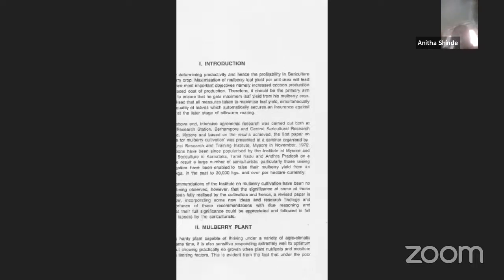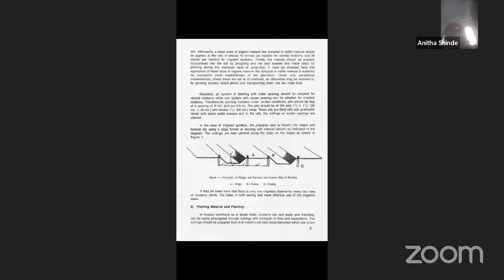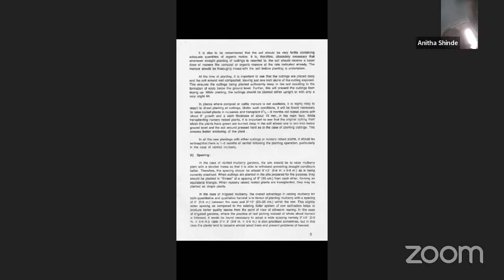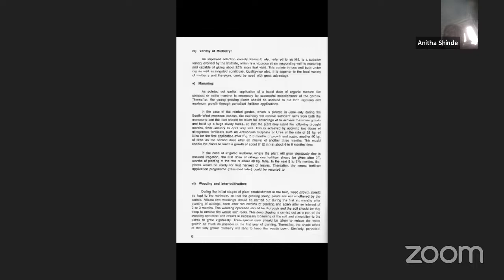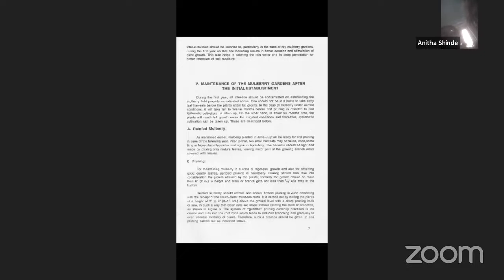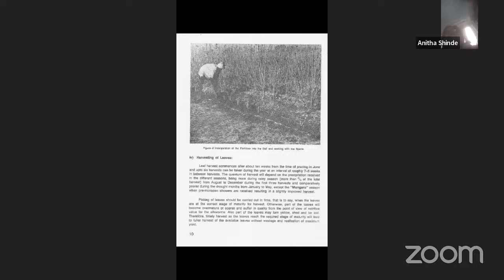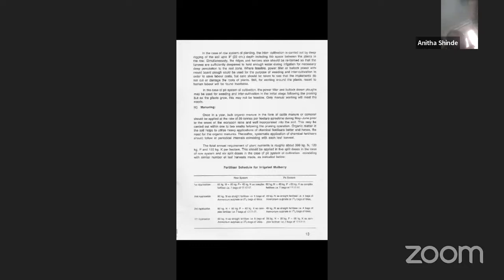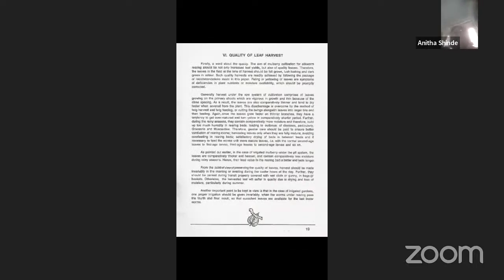UG 5th Sem Zoology (Elective-B) E/M